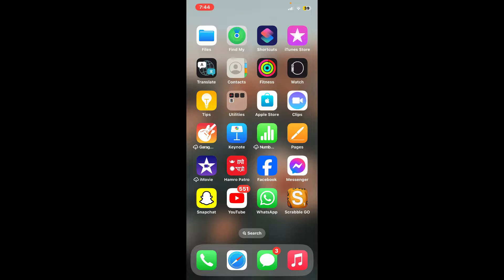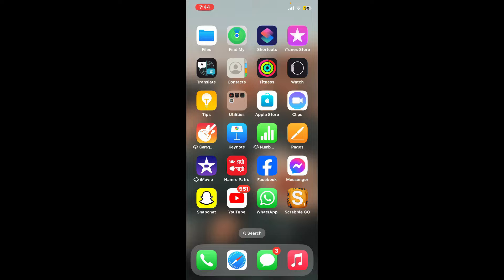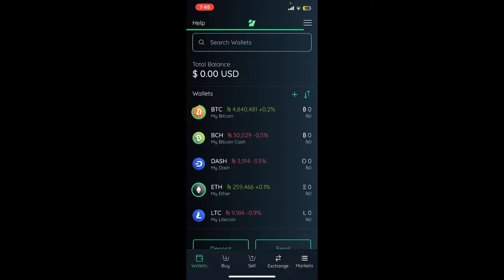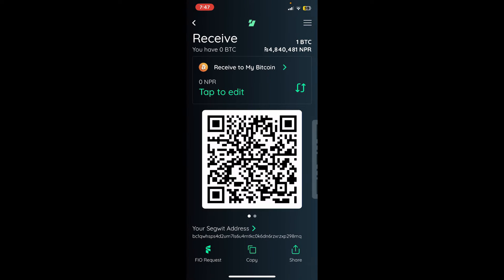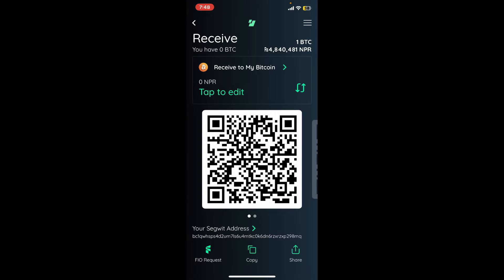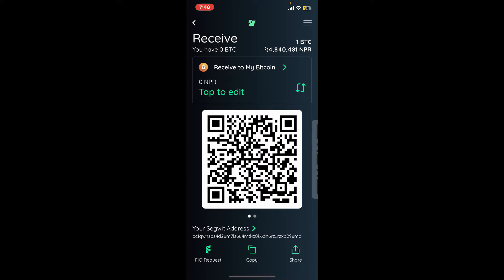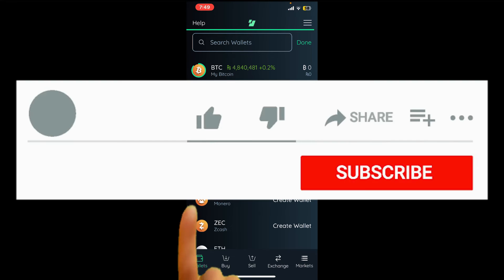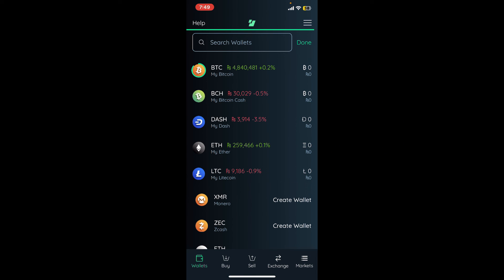How to Find Your Bitcoin Wallet Address on Edge Wallet 2023?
Embark on a journey to discover your Bitcoin wallet address on Edge, the secure and user-friendly mobile wallet. In this step-by-step guide, you'll learn how to easily locate your unique address, enabling you to send and receive Bitcoin with confidence.